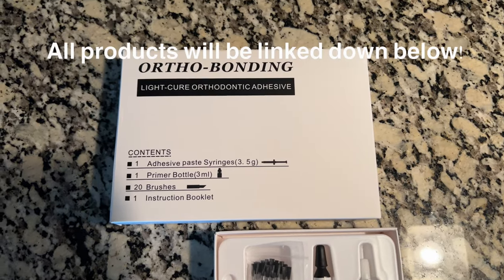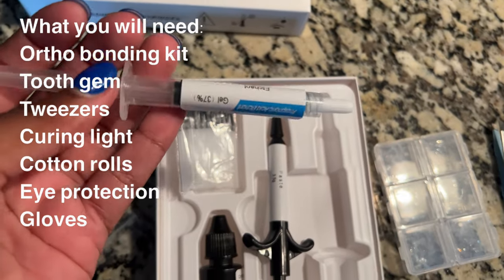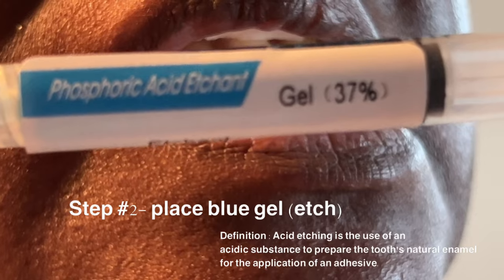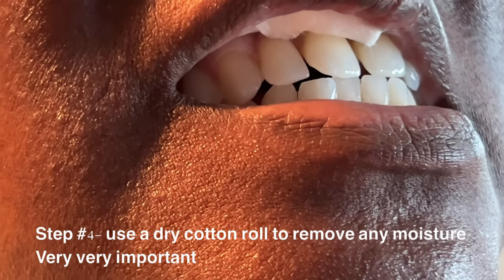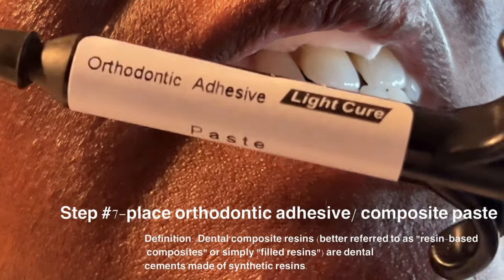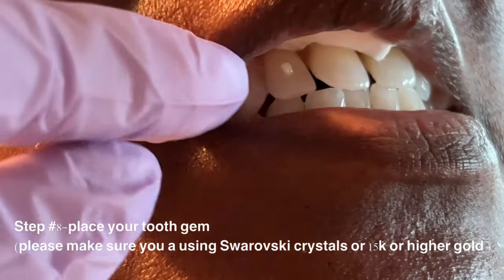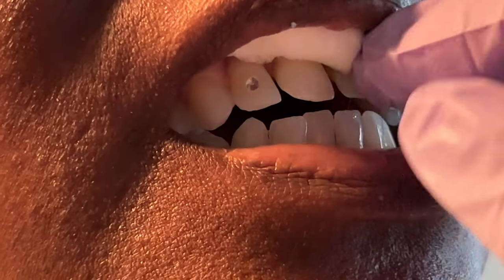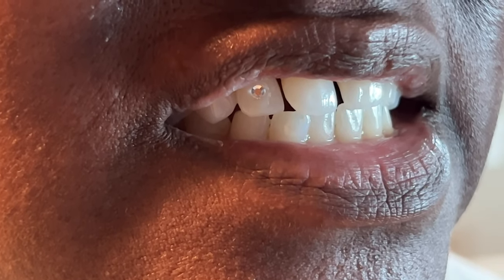HOW TO APPLY TOOTH GEMS/JEWELRY 💎(updated 2022)